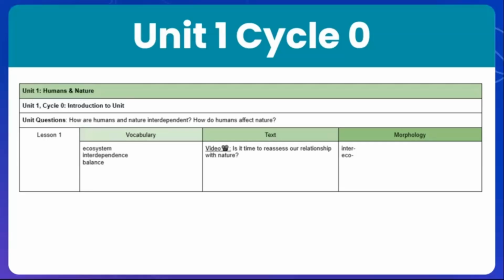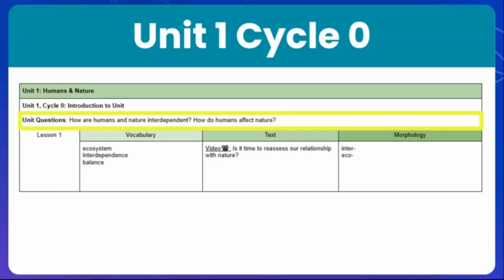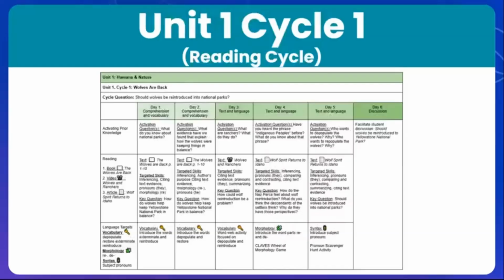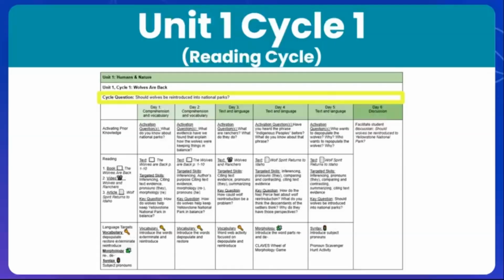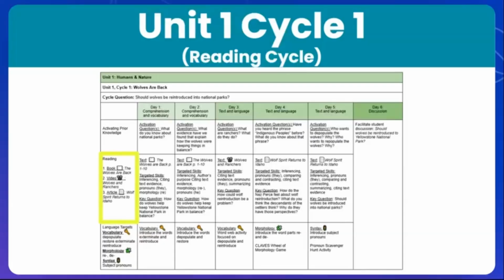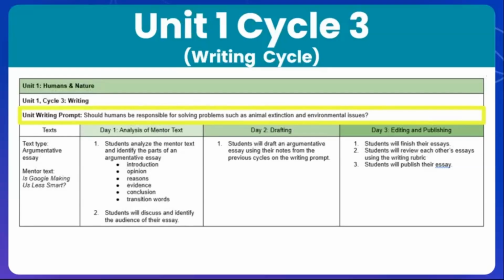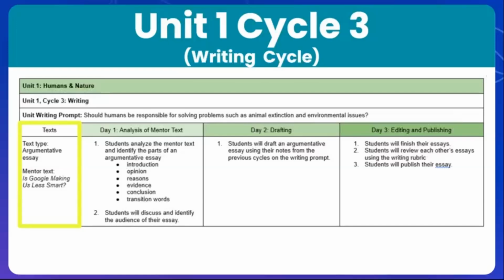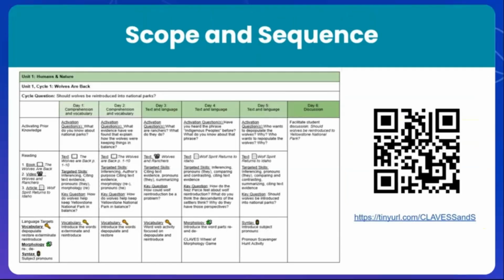CLAVES Scope and Sequence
In this video, Brenda Luo provides a brief summary of the scope and sequence of all CLAVES units and lessons.